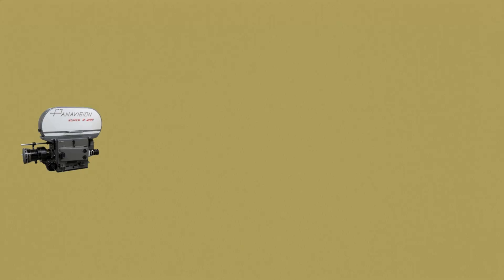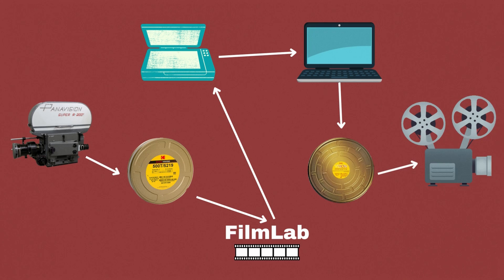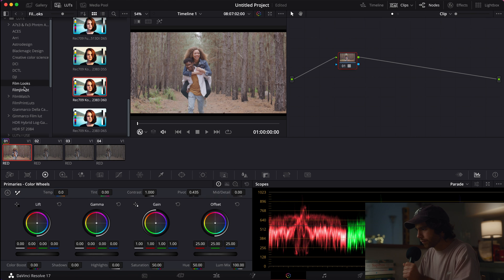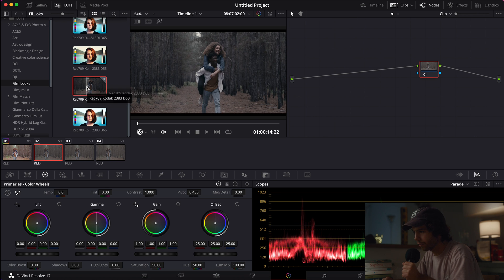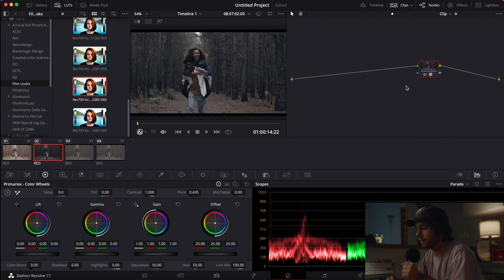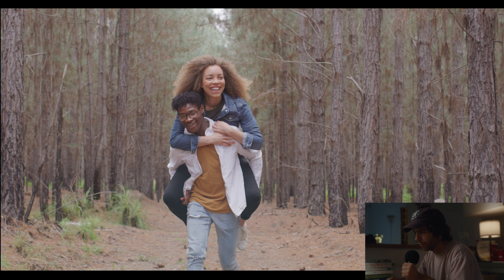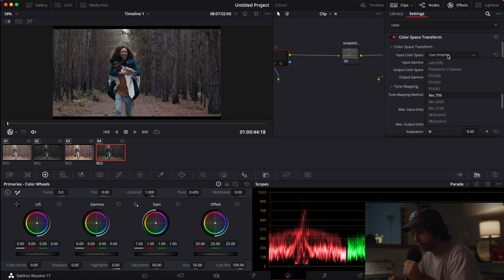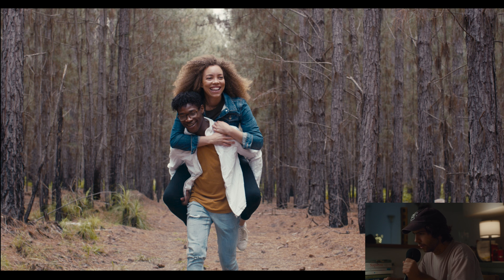Davinci Resolve Film Look + Free PowerGrade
This video is few years old and my profiling techniques have improved significantly; therefore the Kodak50D LUT is been discontinued and replaced by a much more accurate profile of the Kodak Ektachrome. This is my favorite LUT as of now and I believe you're going to love it!

In this video, I'm going to show you how to use the film looks inside Davinci Resolve, and how you can use a PowerGrade that I created to get even better results.